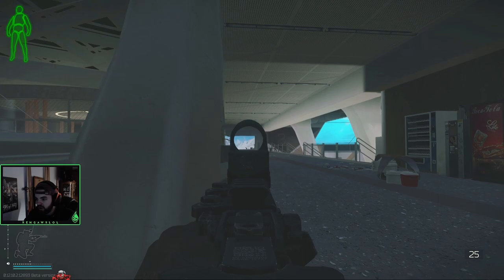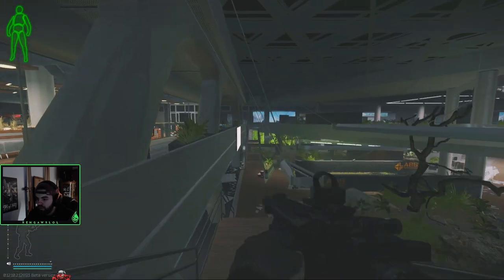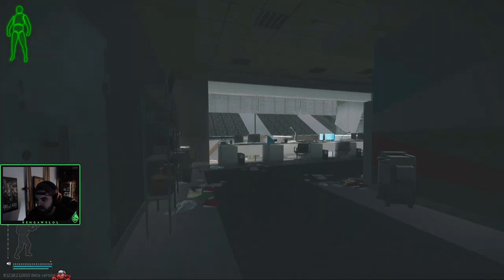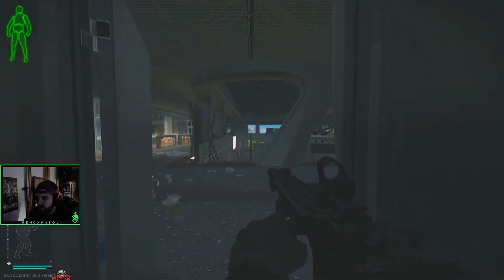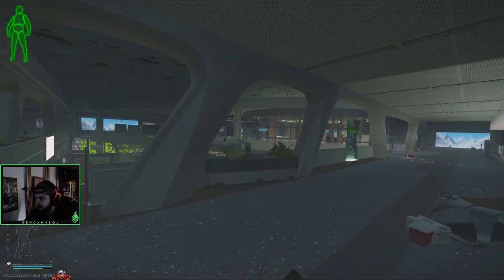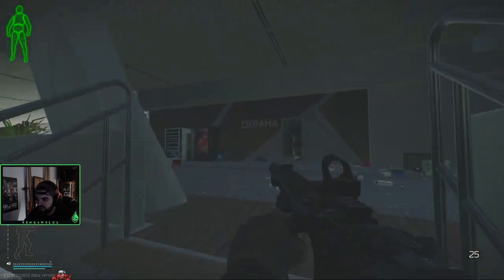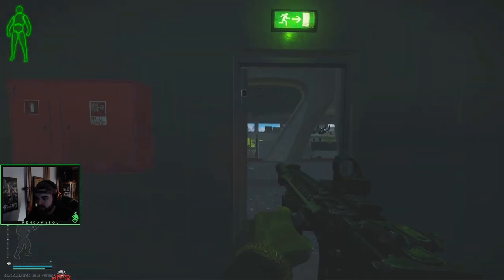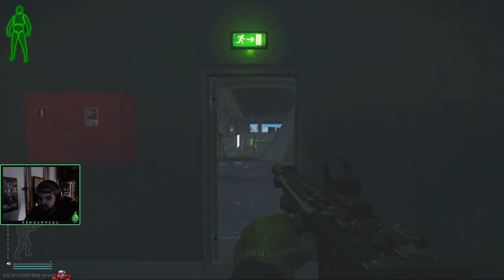NEVER MISS A B-HOP AGAIN. BEST TARKOV BUNNY HOP GUIDE. MOVE LIKE A PRO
In this video we cover the ins and outs of Bunny Hopping in Escape from Tarkov. We cover the basic mechanics of B-hopping as well as using other in game mechanics to make B-hopping easier. We ever cover advanced B-hopping mechanics like jumping in place to reset your steps. I ever cover how to use B-hopping in PVP to get better positions out get out of a bad position.

Weekly YouTube content every Wednesday.

0:00 Intro
0:14 What is B-Hopping
0:37 How to B-Hop
1:15 Freelook to Expand Hop Window
2:50 B-hopping in PVP
4:08 Jumping to reset steps
4:40 B-hopping to clear long doorways
5:00 Getting to / from doors with B-hops
5:58 Advanced B-hops (stairs)